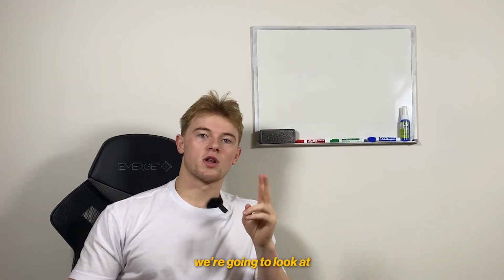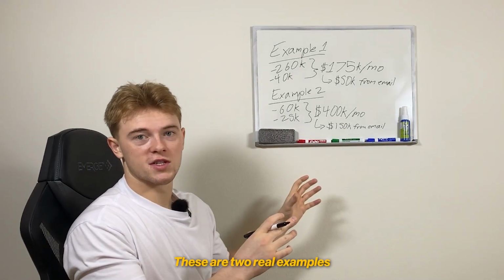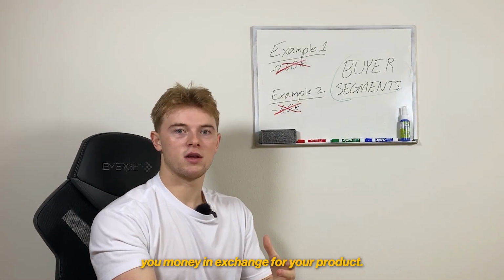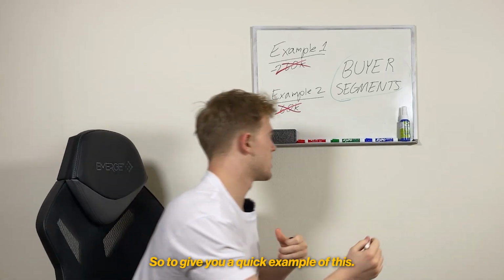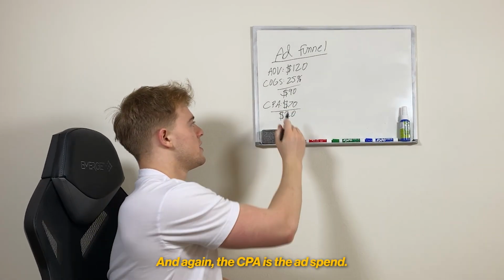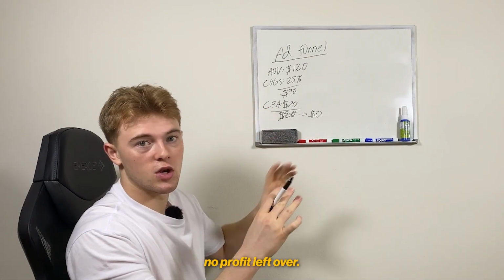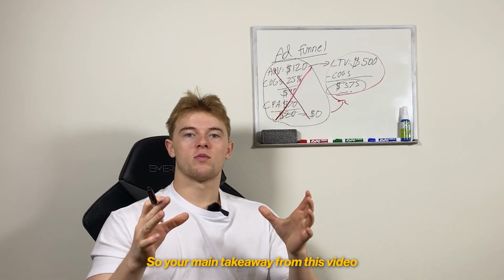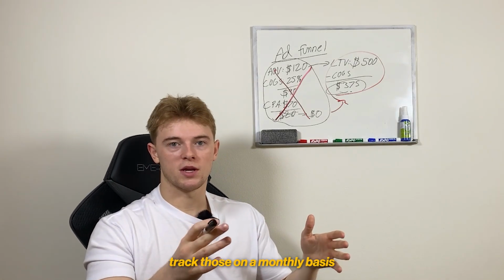What Every Ecom Brand Gets Wrong About their Email List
Your E-commerce Email List Could Be Gold or Garbage:
Here's How to Tell. Is your e-commerce brand sitting on a goldmine or a pile of useless contacts?
In this video, I compare two real examples of email lists to show you what makes the difference between profitable email marketing and wasted potential.
I break down why a smaller list with more buyers significantly outperforms a large list of non-purchasers, and reveal the metrics that actually matter for email marketing success.
You'll learn why focusing on buyer segments instead of total list size is the key to unlocking real revenue, and discover my simple 3-segment tracking system to measure your own list's health.
Plus, I'll explain how proper retention marketing transforms break-even customer acquisition into substantial profit.
After watching, you'll know exactly how to evaluate your own list and start turning those contacts into consistent sales.

This video also covers: emailmarketing ecommerce listbuilding digitalmarketing onlinebusiness marketingstrategy klaviyo shopify emailtips customerretention listmanagement ecomtips revenuegrowth businessgrowth emailautomation marketingmetrics customeracquisition emailsegmentation audiencebuilding profitableemail buyerpsychology ltv consumerbehavior leadgeneration emailcampaigns conversions salesstrategy ecombrands onlinesales brandgrowth